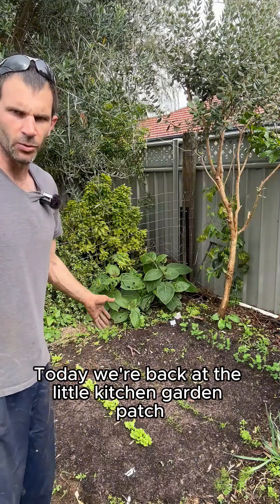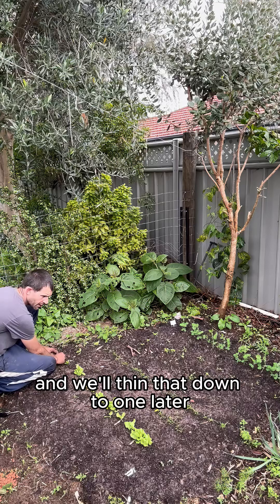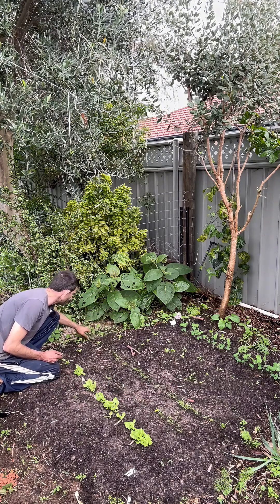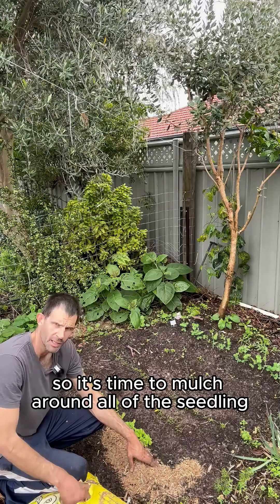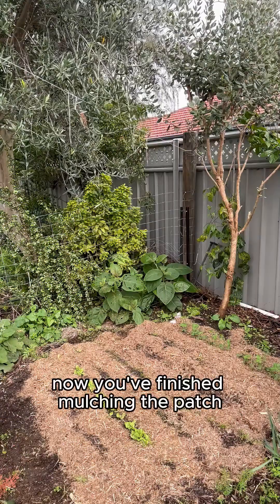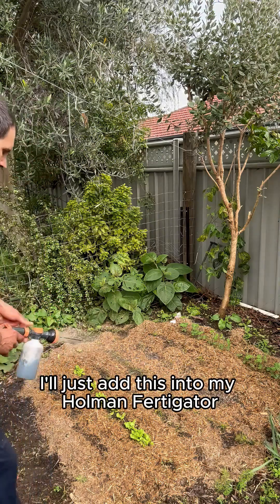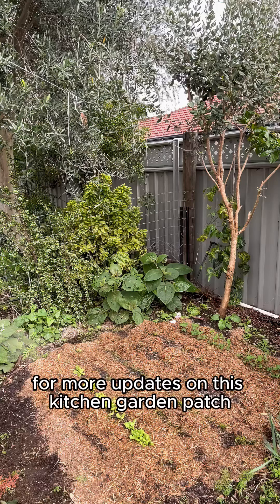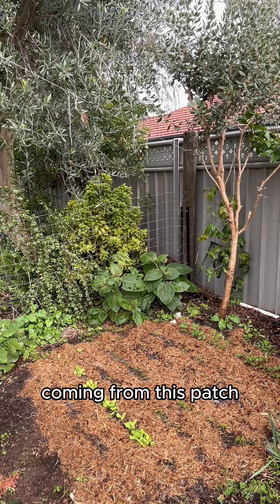New Garden Bed Part 2 Mulching and Feeding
Come along on part 2 of the new garden bed as we mulch and feed the garden bed